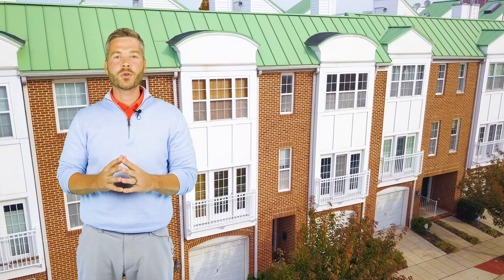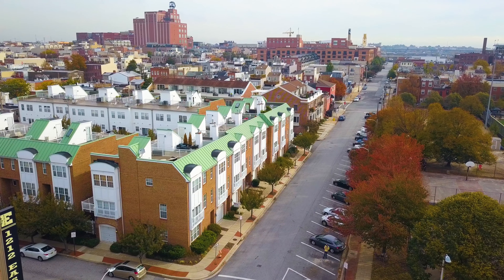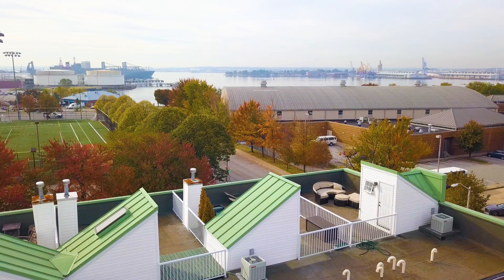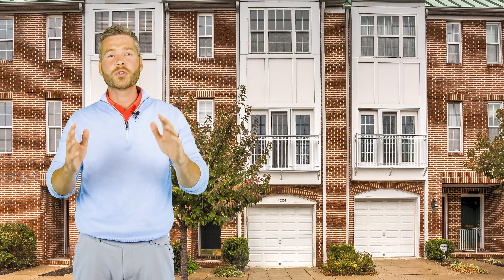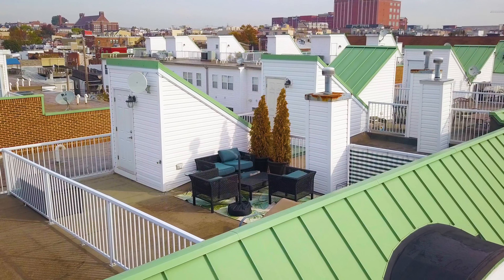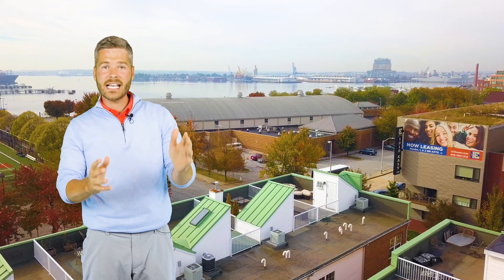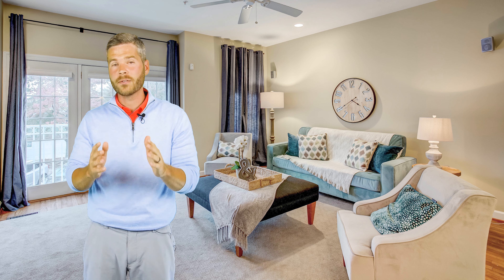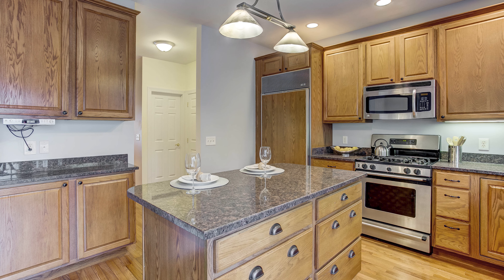3204 Toone Street Home Tour with Andrew Undem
3204 Toone Street for sale in Canton, Baltimore City